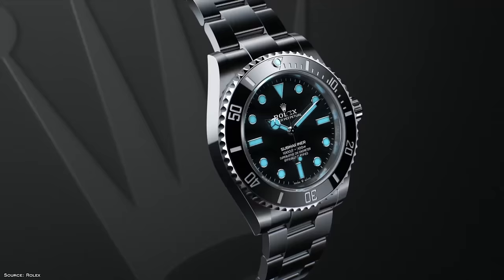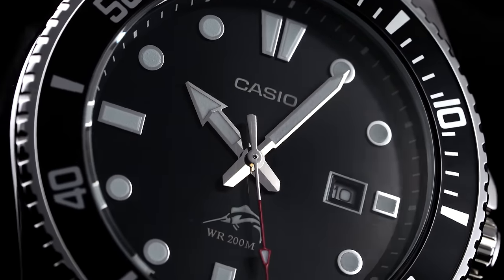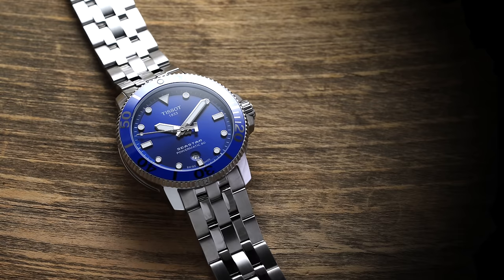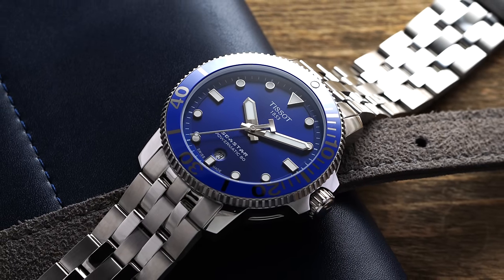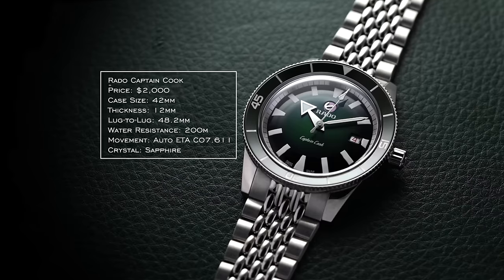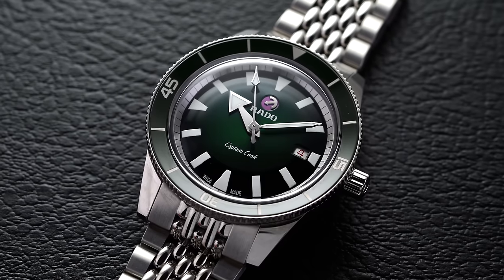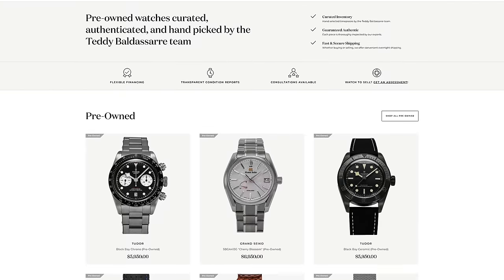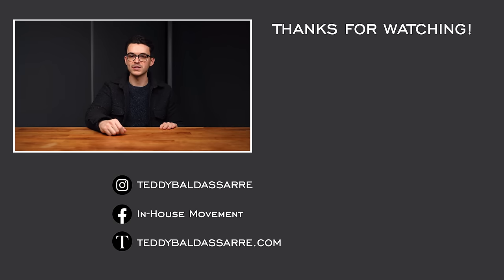The BEST Alternatives To The Rolex Submariner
At this point, anyone even remotely associated with watch enthusiasm knows the Rolex Submariner is one of the hardest watches to actually buy in the world. So what I wanted to do in this video was to share some of top alternatives to the Rolex Submariner out there on the market in 2022.